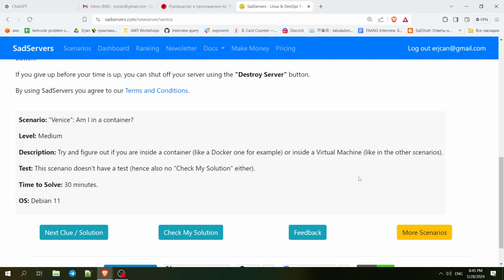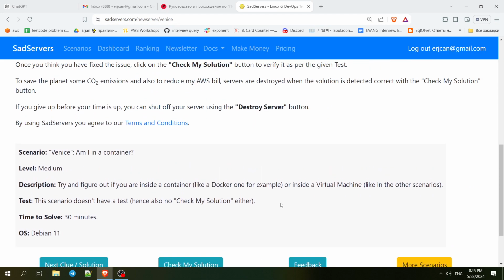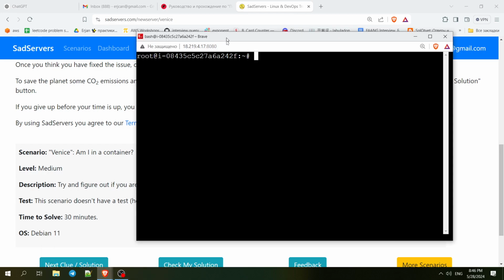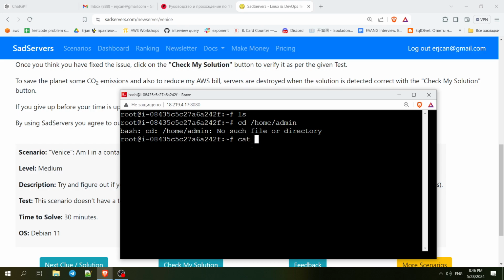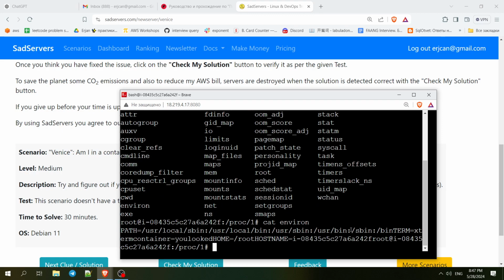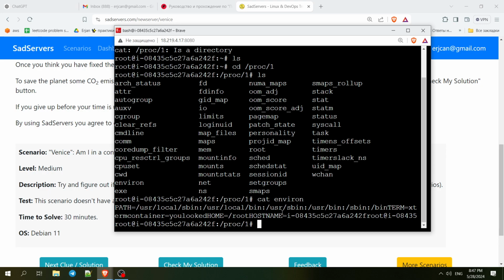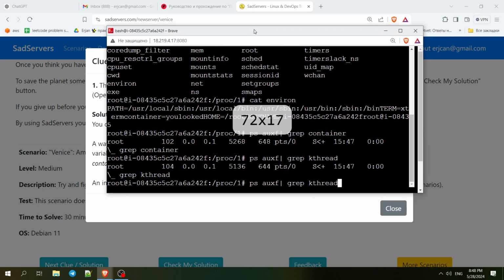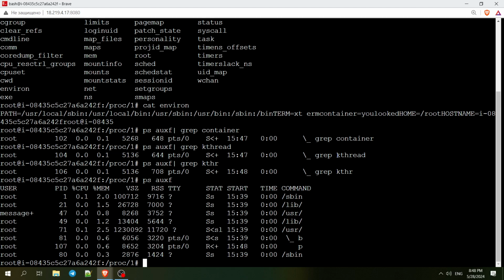venice - sad servers, medium scenario